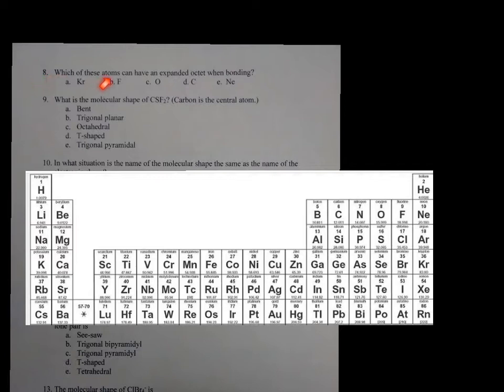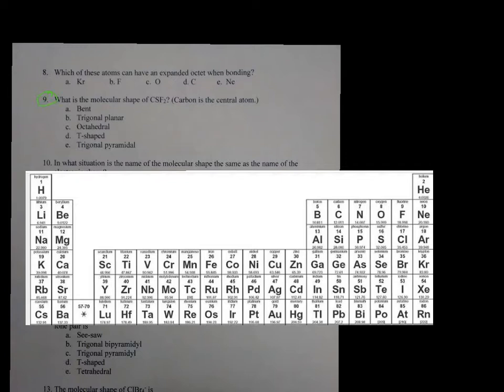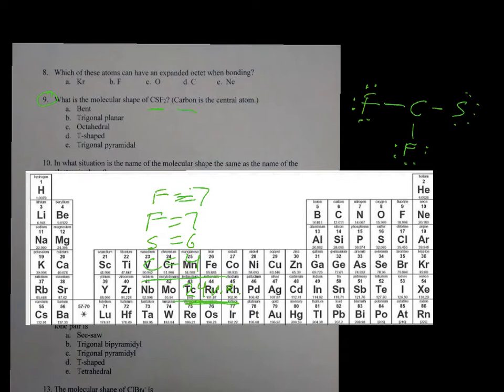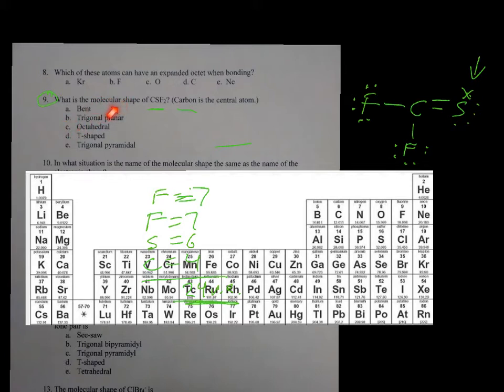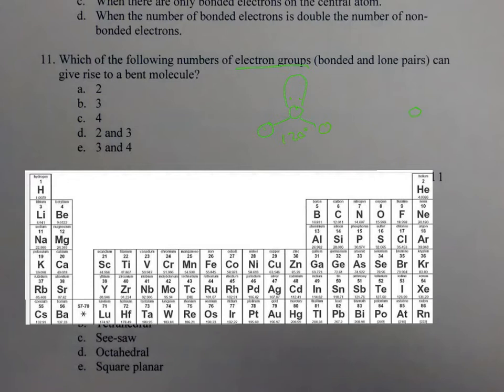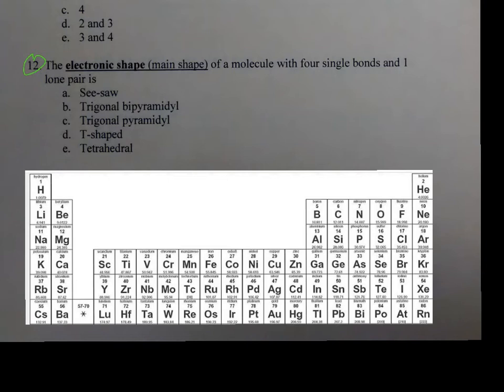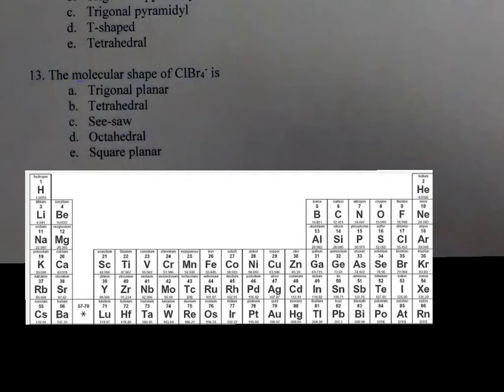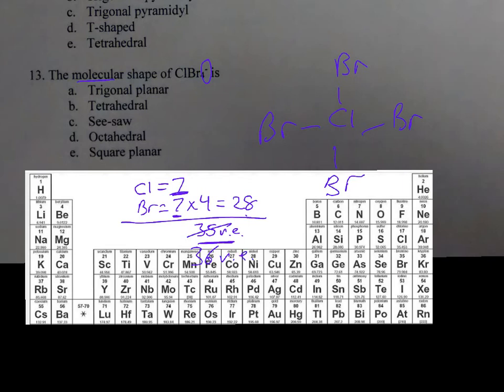CP Chem Unit 3 Review # 8-13